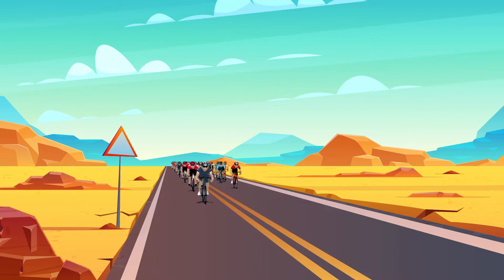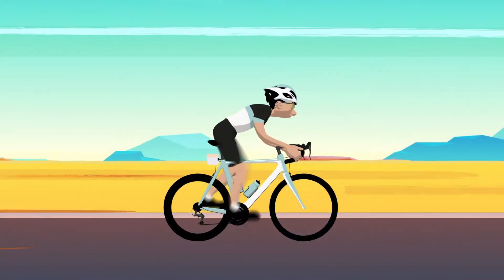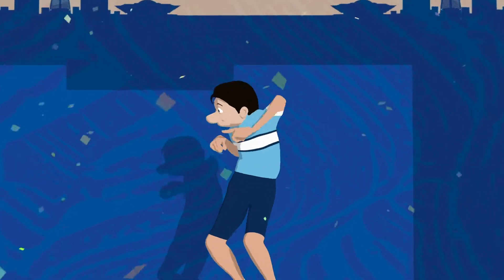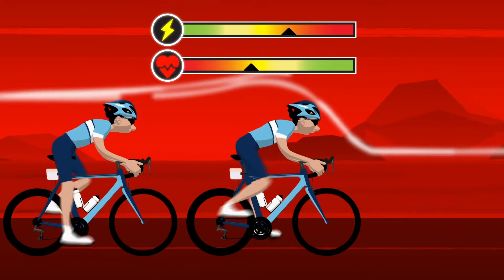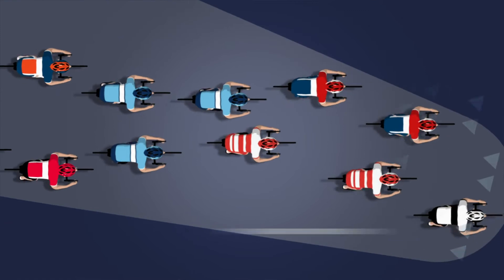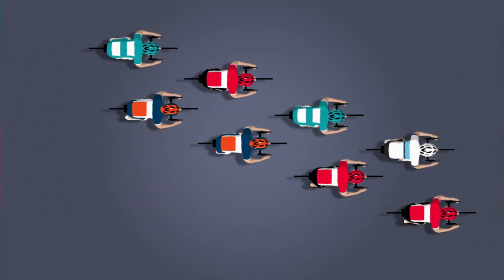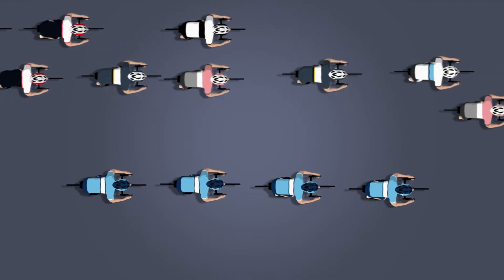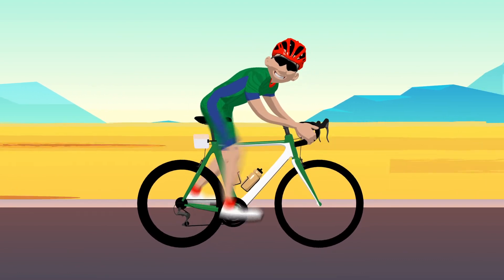Saudi Tour 2020 - All you have to know about pro cycling !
Stage 1 of the SaudiTour has been full of echelons.
You don't know what "echelons" are ? All you have to know about pro cycling lies in this video!  Enjoy!